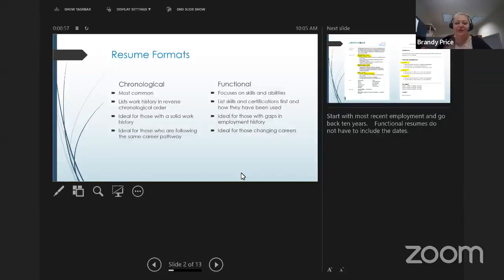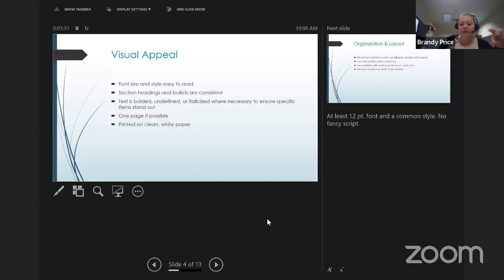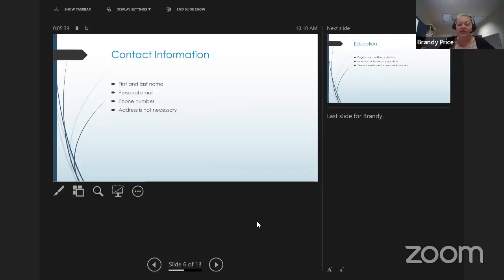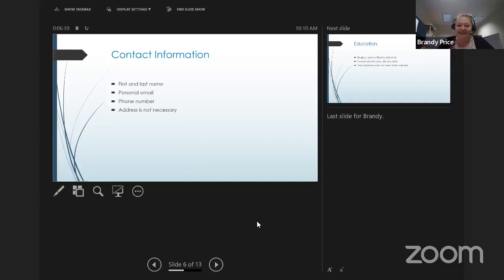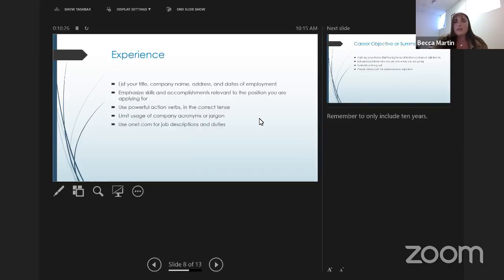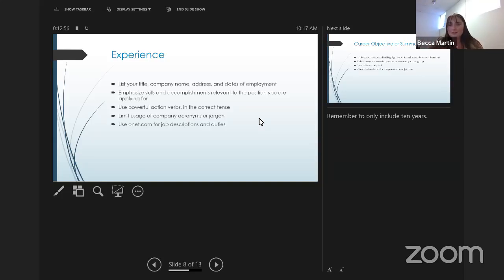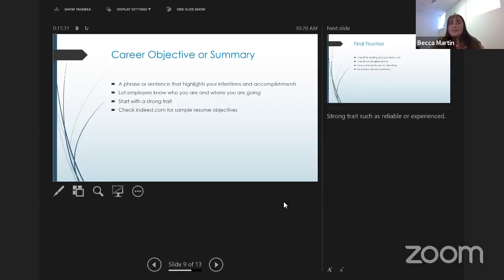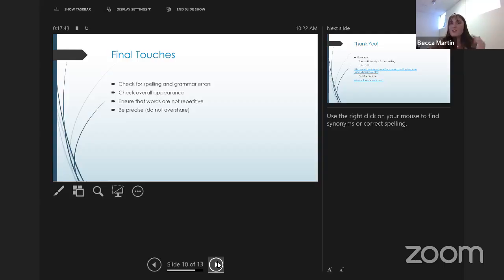Resume Writing Tips For Older Adults 10 12 2023